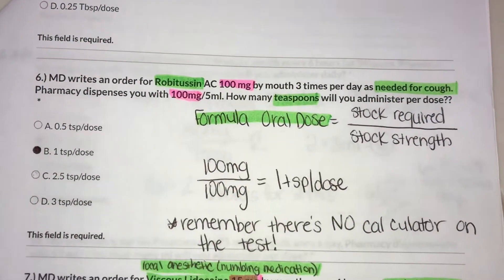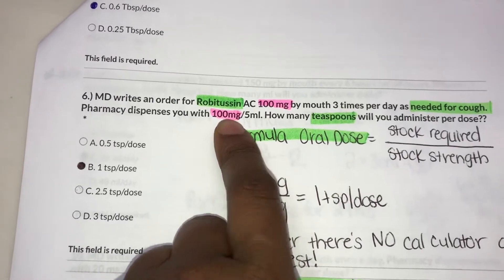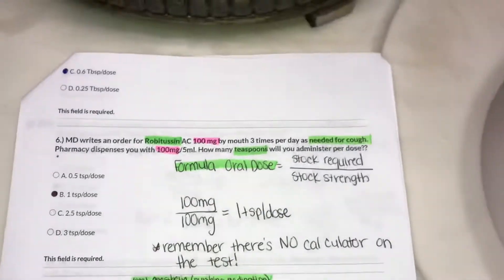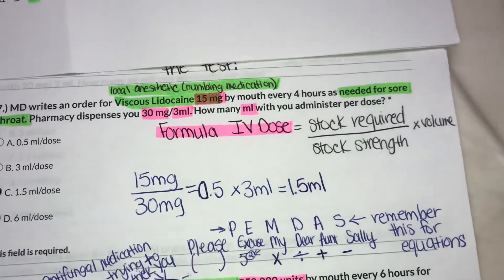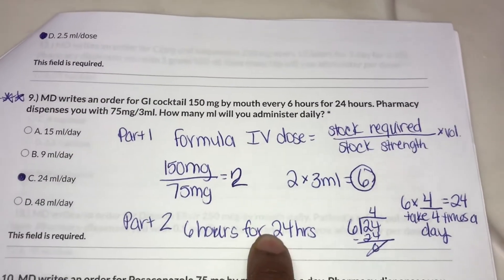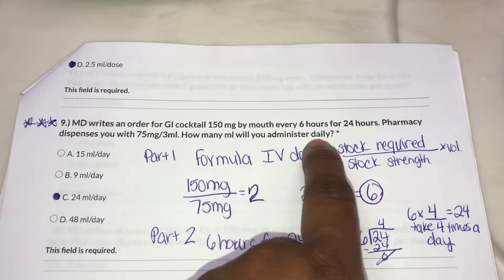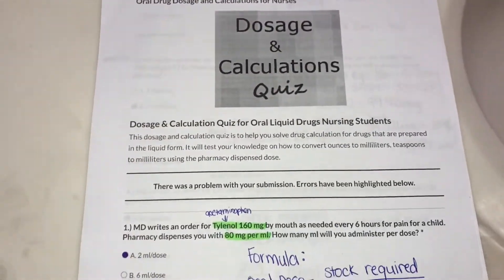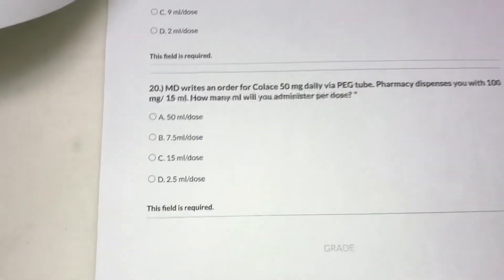TRICKS to passing your certified medical assistant test + How to do the math pharmacology equations